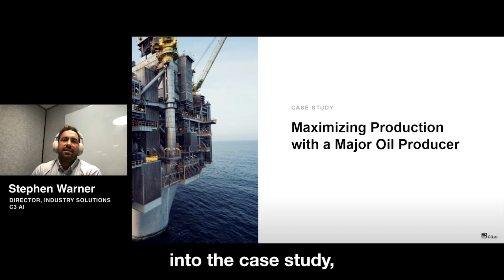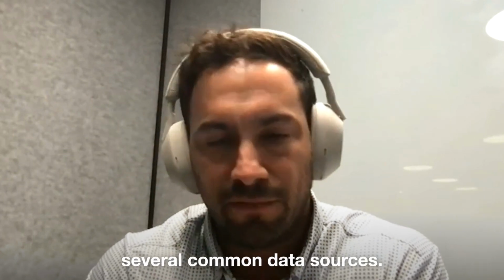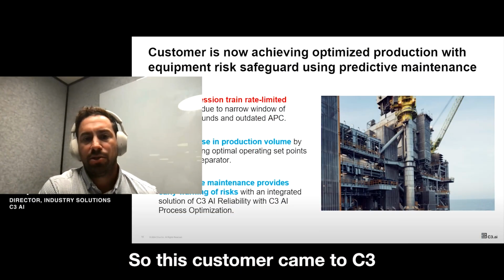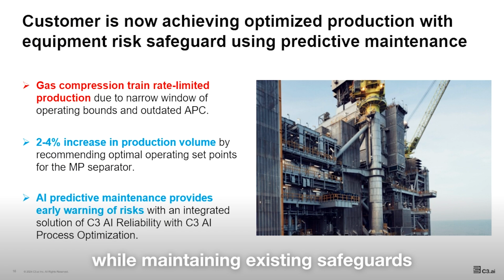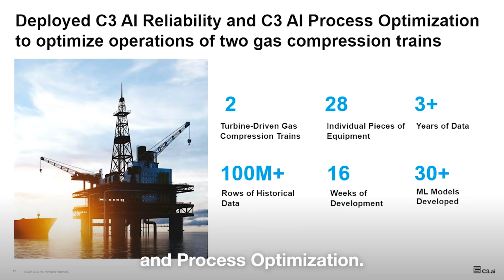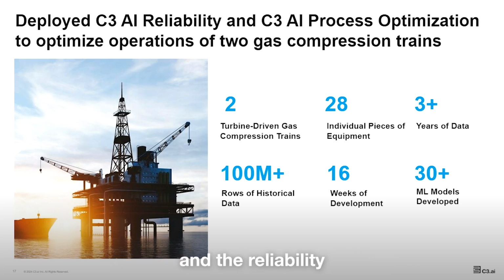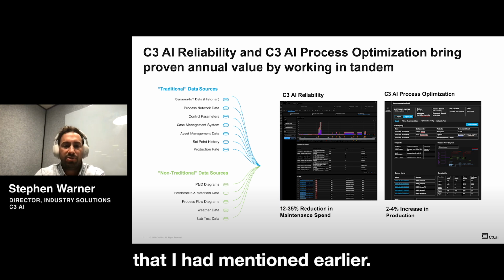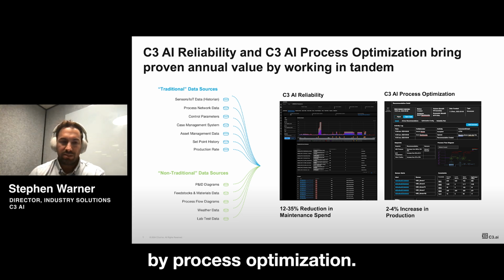Case Study: Boosting Energy Production and Reducing Costs with AI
Discover how the C3 AI Asset Performance Suite transforms upstream oil and gas operations through AI-driven predictive maintenance and process optimization. In this video, learn how a leading energy company deployed C3 AI Reliability and C3 AI Process Optimization to increase production, reduce maintenance costs, and accelerate time to value.

See how C3 AI applications leverage unified data and advanced machine learning models to deliver measurable results in just 16 weeks.